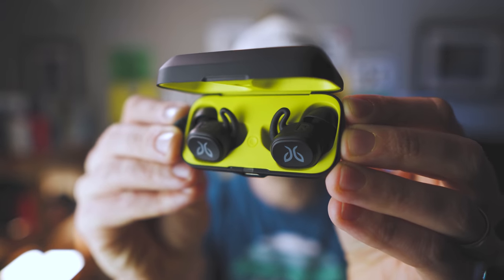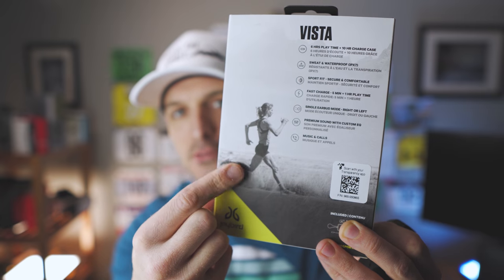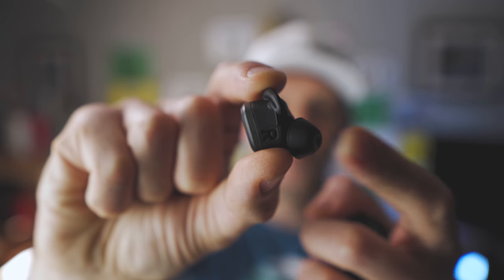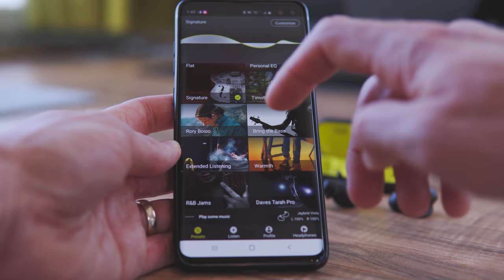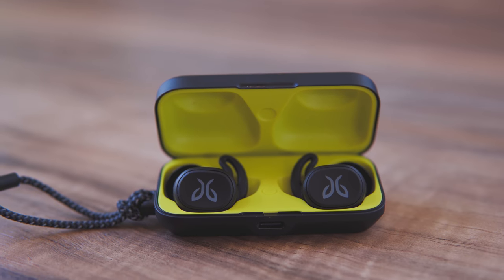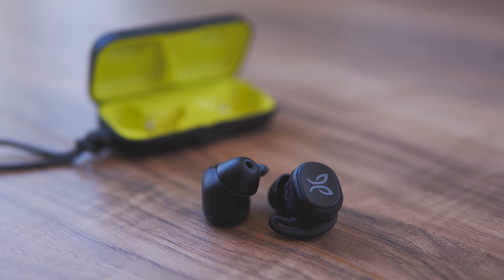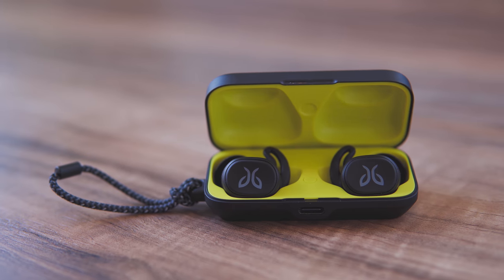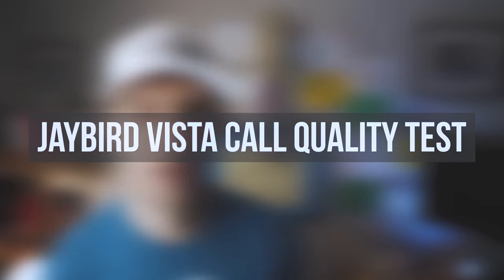Jaybird Vista True Wireless Earbuds - The Best Buds for Runners?!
Buy the Jaybird Vista True Wireless Earbuds